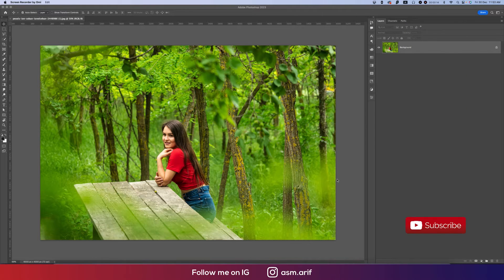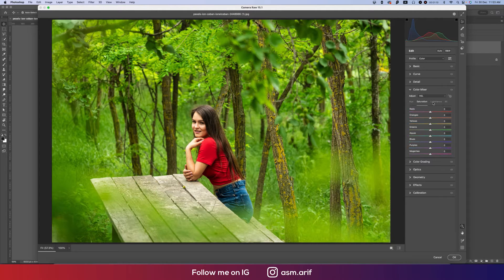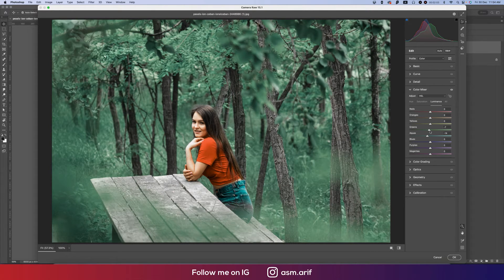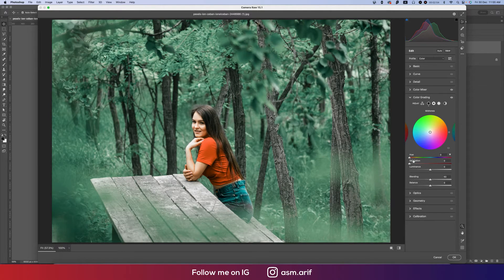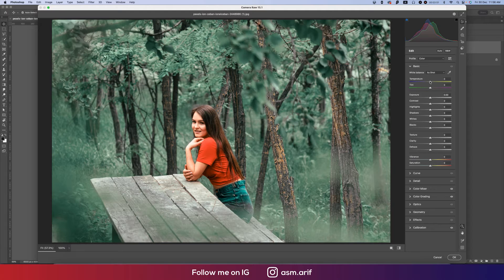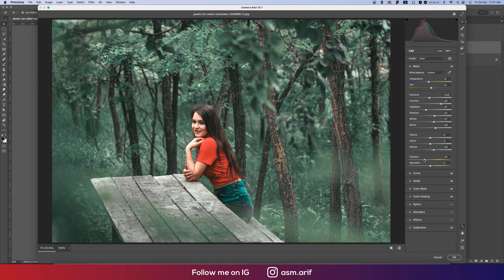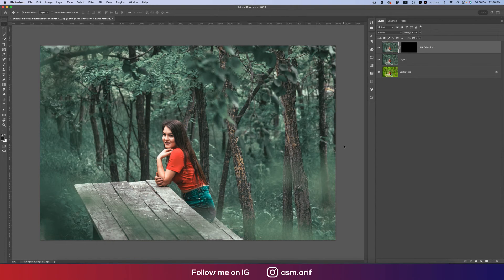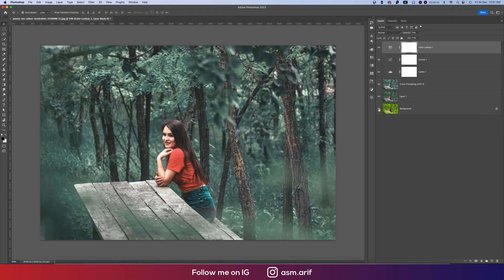Photoshop Tutorial | Color Grading Tutorial | Cinematic Green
Photo Credit 📷
shorturl.at/ouCKW